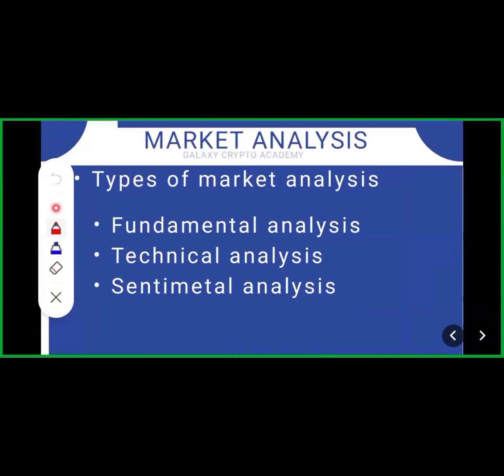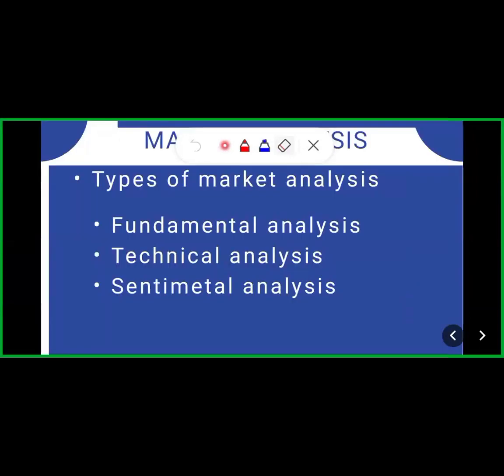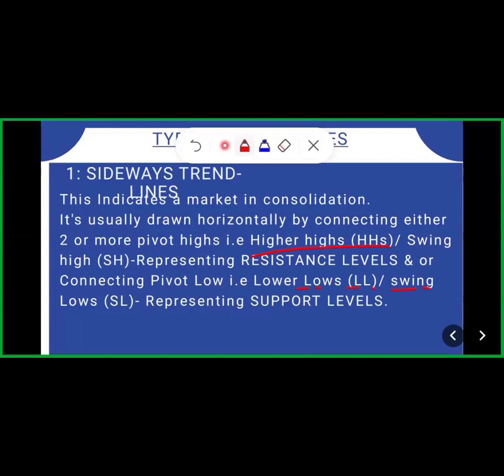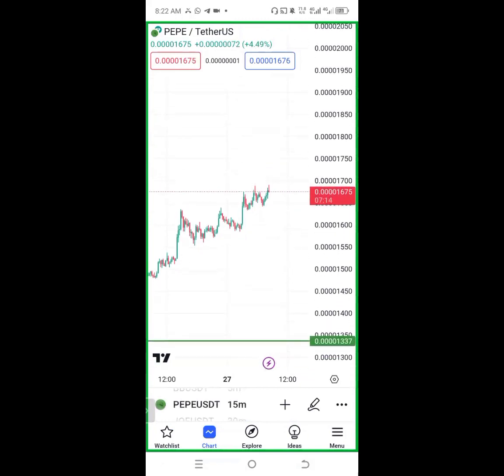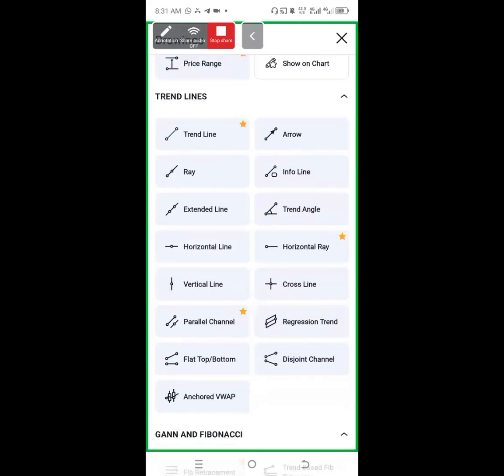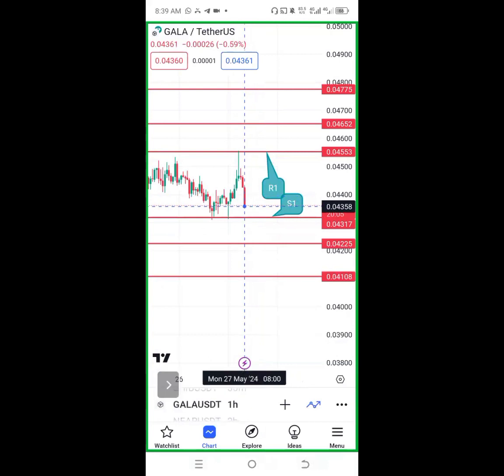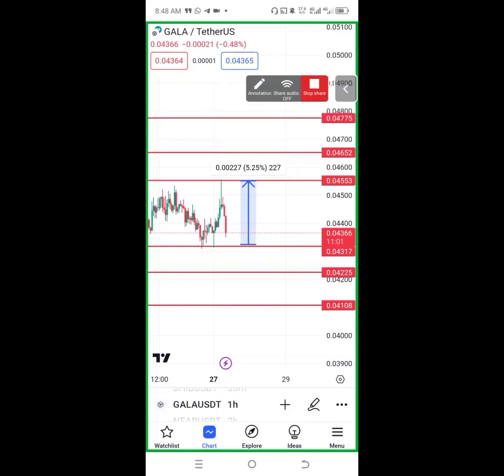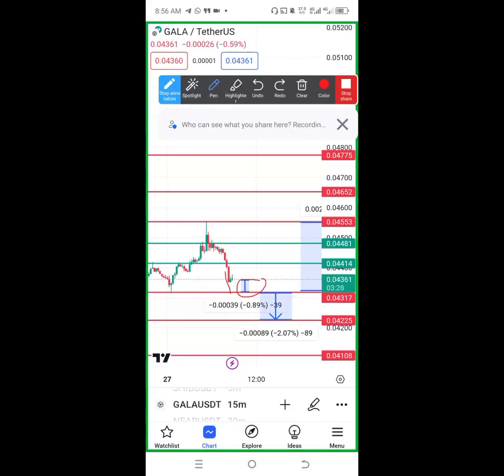DRAWING SUPPORT AND RESISTANCE ( SIDEWAYS TREND-LINES) EFFECTIVELY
👉To learn more about  market Analysis, or How to spot a coin to trade by yourself
👉To Join a supportive crypto trading community using the ROYAL Q bot to trade, and with a reliable mentor/coach
👉For super trade signals ( Spots and futures signals)

 ®️ *You Want to join Royal Q??*

*OTHER RELATED HELPFUL VIDEOS*

⏯️ *How to register for a Royal Q*

⏯️ *How to deposit USDT to Royal Q.*

⏯️ *How to activate Royal Q.*

⏯️ *How to bind Royal Q to binance.*

🔁 *Join WhatsApp group to know and learn more about Royal Q*